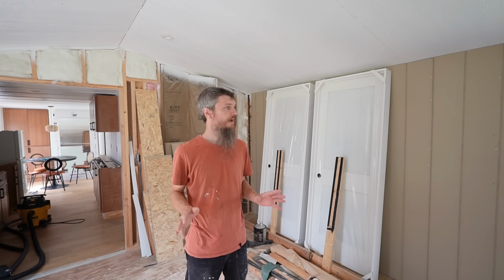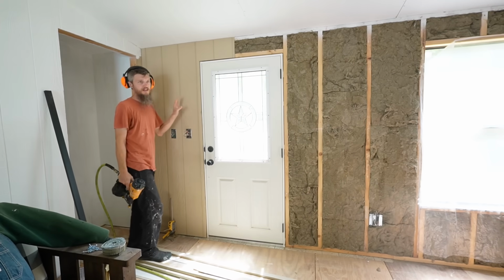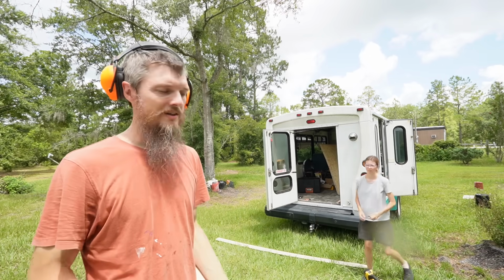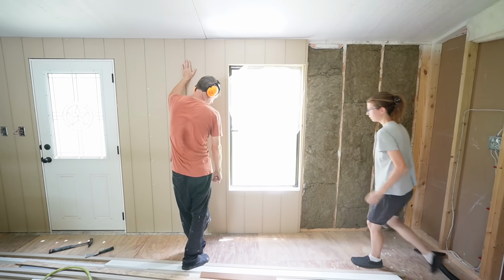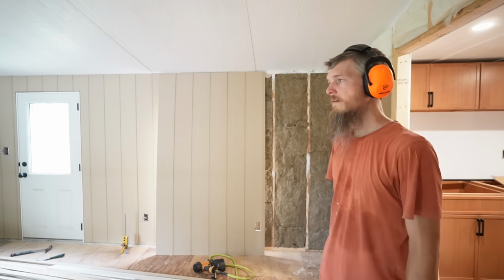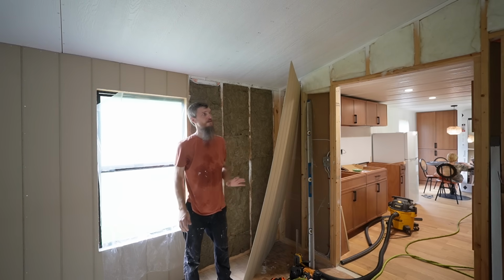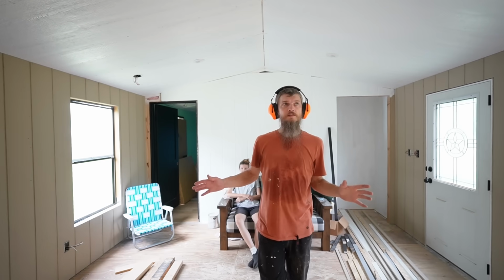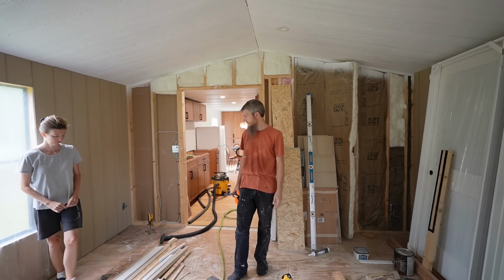It's an Imperfect House. Wall Board Going Up.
Pro Ears (Ear Muffs)

Construction Jacks are handy for hanging doors, lifting drywall, leveling cabinets, lifting furniture, etc

Extra DIYfferent: @livingdifferent

Thank you for joining us! We're still under construction. Please be patient with us as we work through our DIY life.